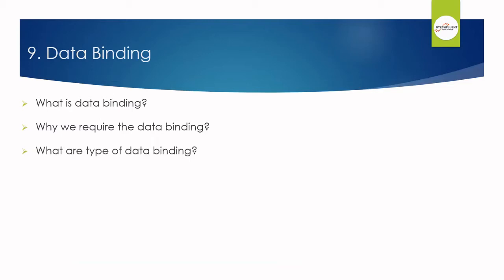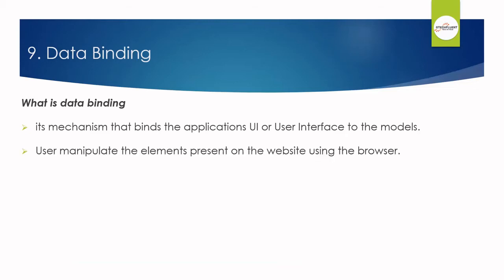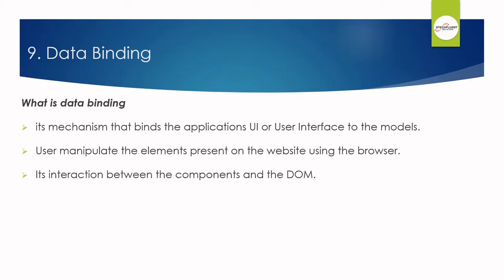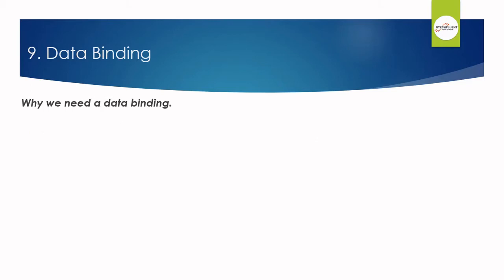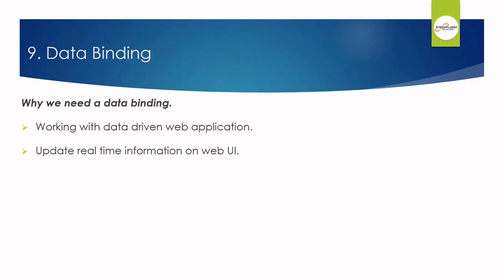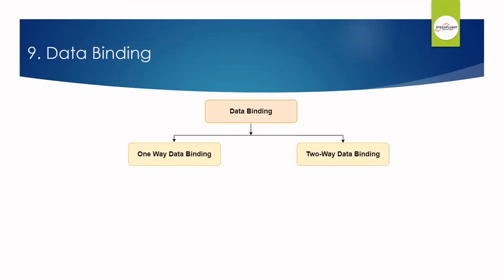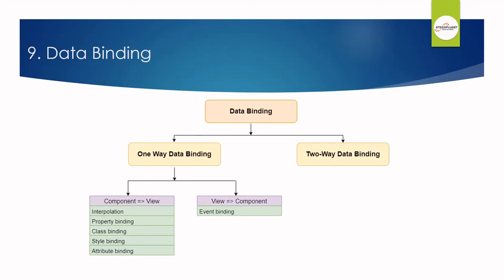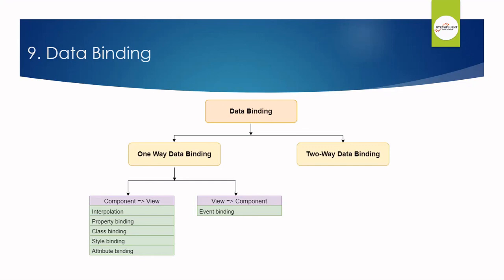Data Binding in Angular Step by Step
In this video, Will discuss Data Binding in Angular Application in detail. Data binding is one of the most important features provided by Angular Framework which allows communicating between the component and its view. So, at the end of this tutorial, we will discuss and understand.